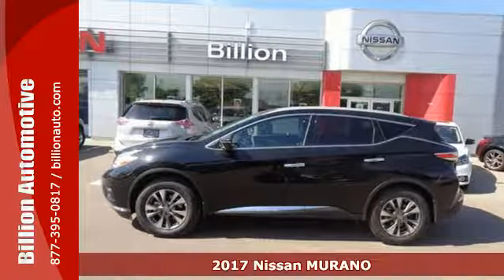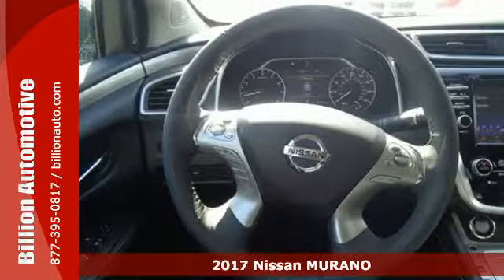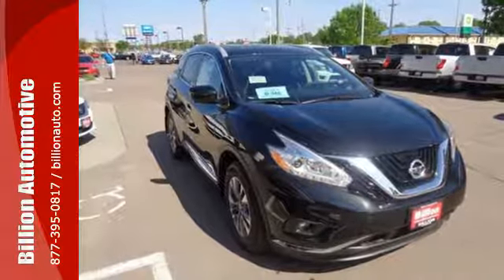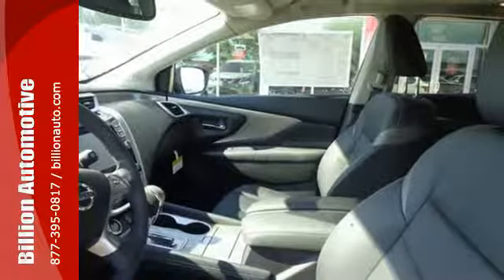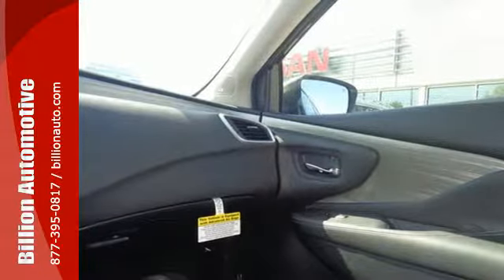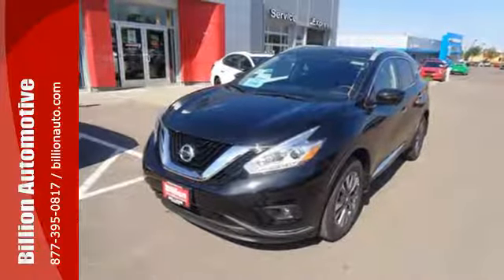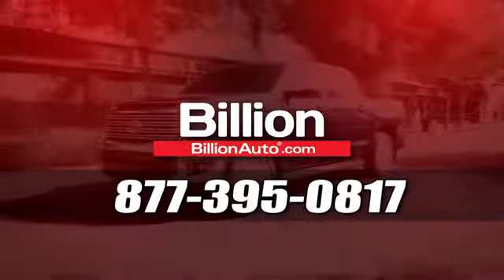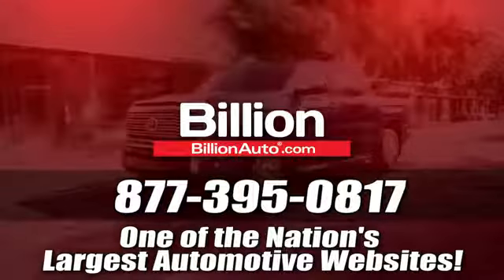New 2017 Nissan MURANO Sioux City IA- For- Sale, SD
Year: 2017
Make: Nissan
Model: MURANO
Trim: SL
Engine: V6
Transmission: Automatic
Color: Black
Interior: Graphite
Stock #: N10981
VIN: 5N1AZ2MH2HN157982

Address:
19 Midwest Locations
Sioux City IA- For- Sale, SD 57106